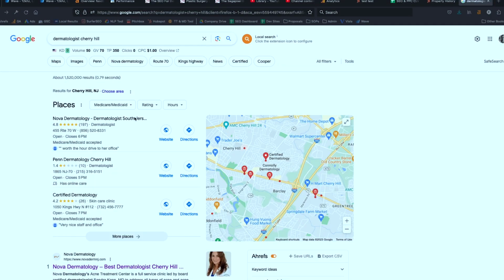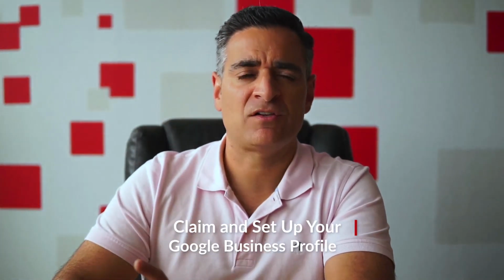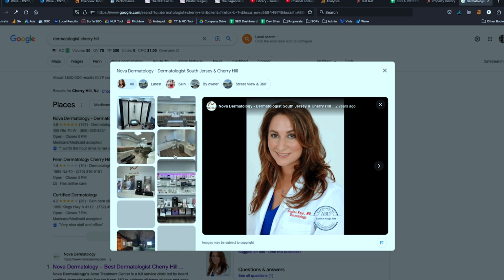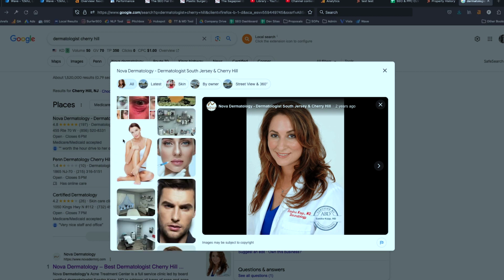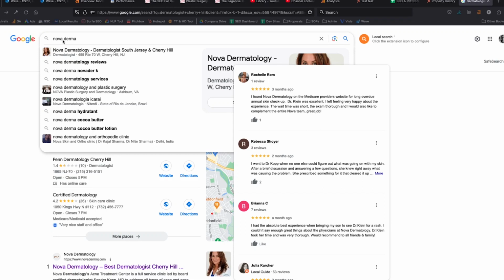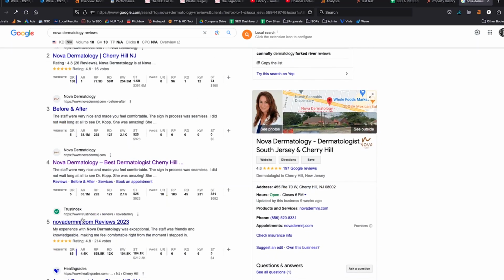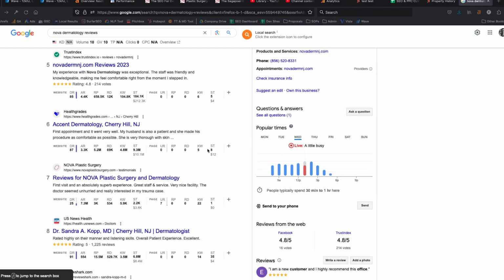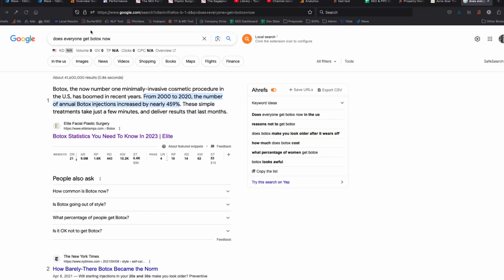SEO for Dermatologists: The Formula to More Organic Traffic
There's a lot of information flying around about SEO for dermatologists. In this video, Frank outlines the 3 parts of SEO for your website, as well as providing a few tips for maximizing the visbility of your Google Business Profile.

00:00 Intro
00:26 What Is SEO?
00:30 Technical SEO
00:48 Maximizing the Relevance of the Content on Your Website
01:30 Maximize the Trustworthiness of Your Website
02:18 How Can SEO Help a Dermatologist?
03:12 Claim and Set Up Your Google Business Profile
05:48 Have Dedicated Pages for Each Procedure + City You Offer
07:53 You Need to Earn Backlinks
09:04 Schedule a Call With Us